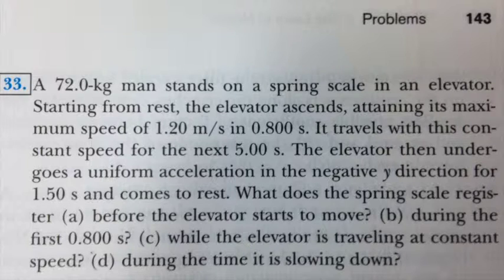Chapter Five, Number 33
A short video explaining problem number 33, from chapter 5. Created by Jake Adler for Mr. Neumeyers class.